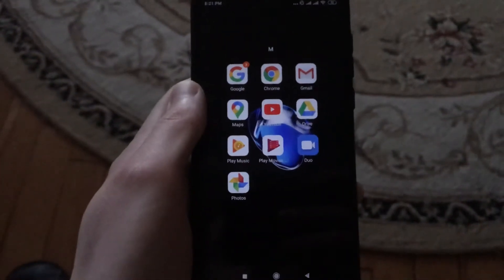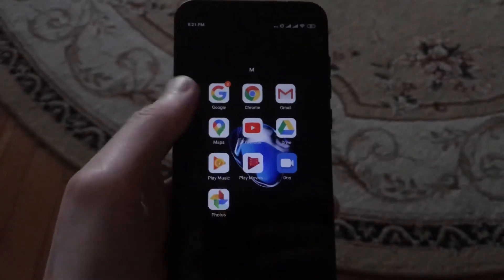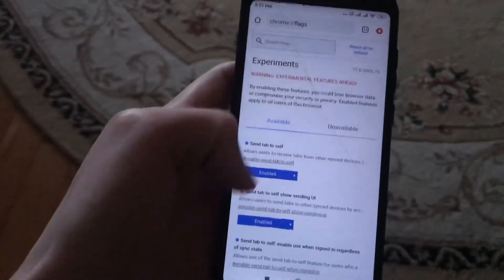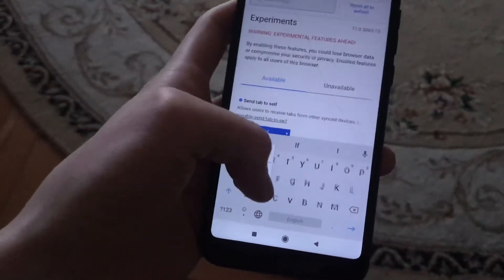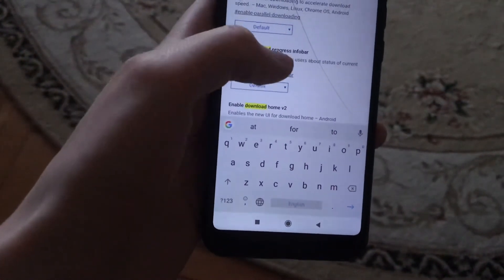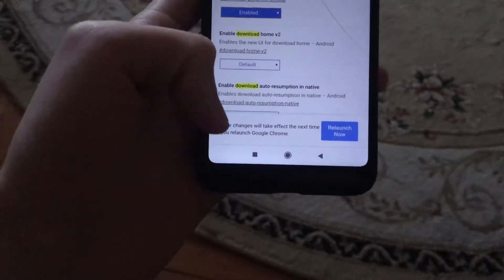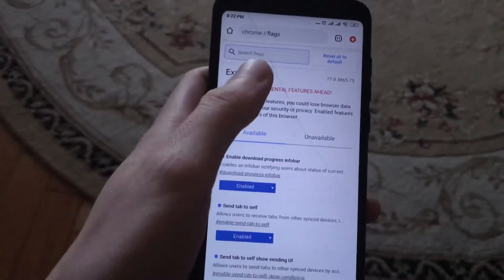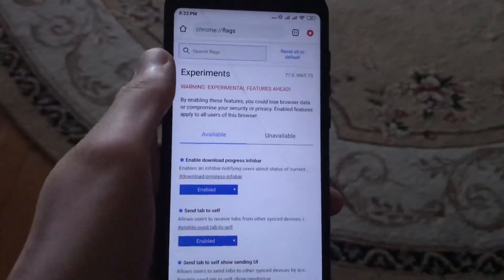How To Enable Download Progress Infobar On Android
If you don’t know How To Enable Download Progress Infobar On Android, this video is for you.